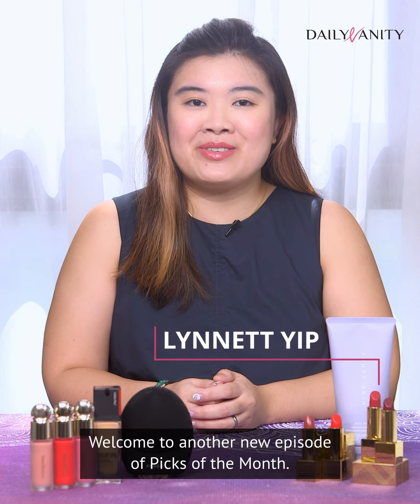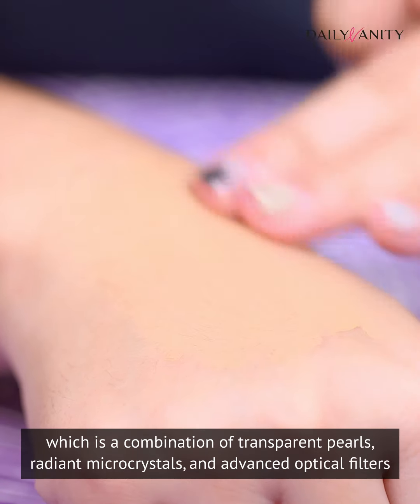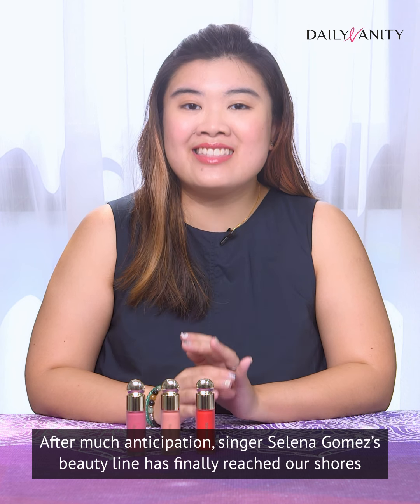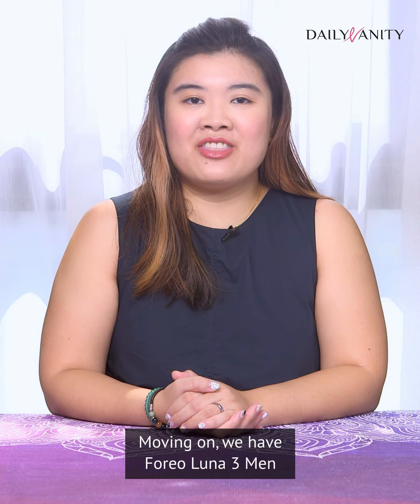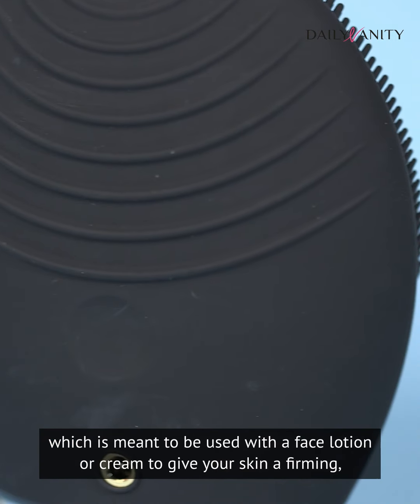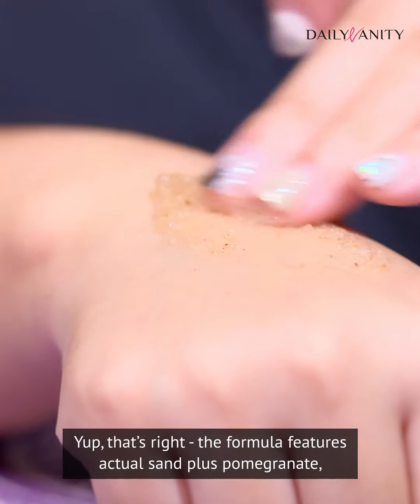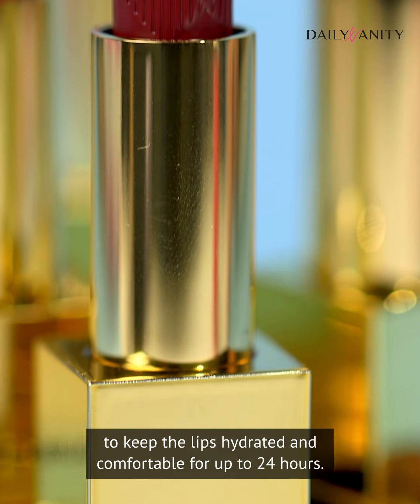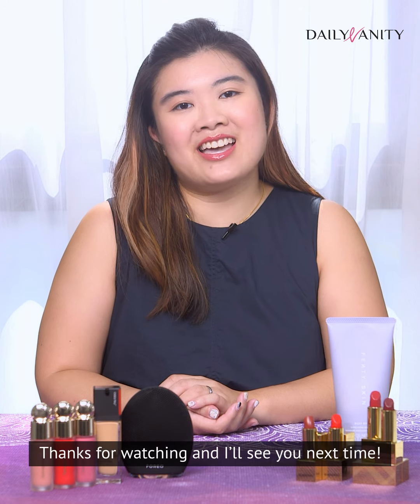Rare Beauty blushes, Fenty Skin body scrub, Burberry lipsticks and more | Picks of The Month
From the much-anticipated Rare Beauty collection by Selena Gomez to a body scrub made from actual sand, check out the top beauty products that caught our eyes this August!

Watch on to learn more about these fabulous goodies and find out how you may get a chance to walk home with a beauty hamper this month.

💄 ABOUT DAILY VANITY 💄

We are Singapore's #1 beauty media! Whether it’s makeup, skincare, nails, or general well-being, Daily Vanity believes in empowering women to be beautiful inside and out.